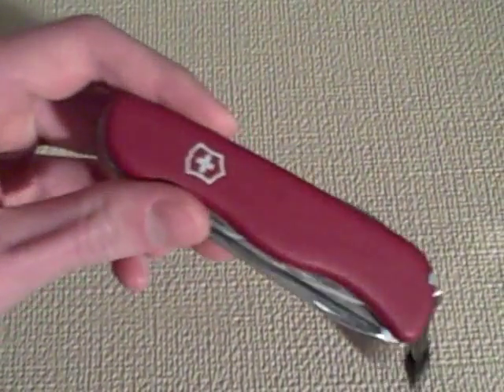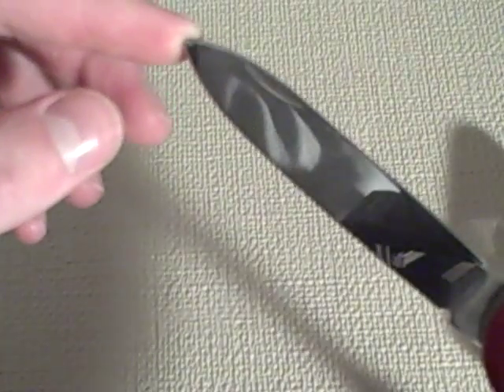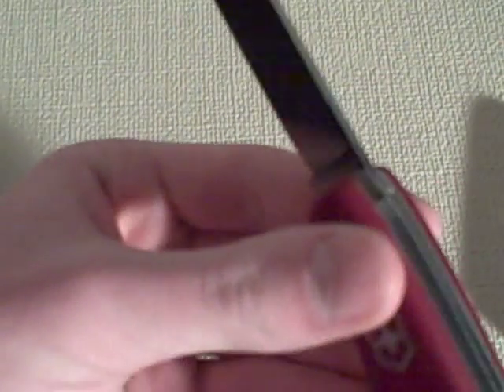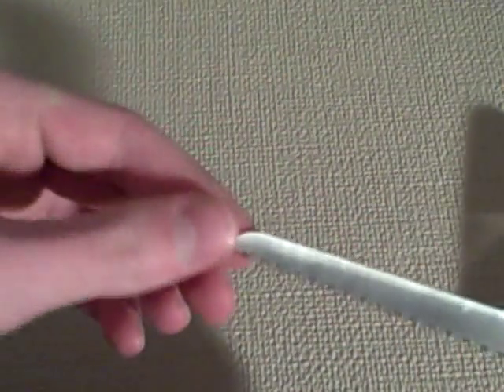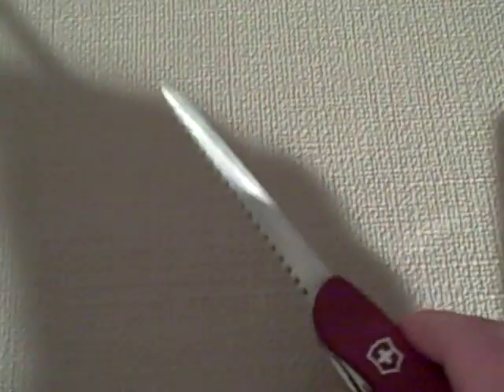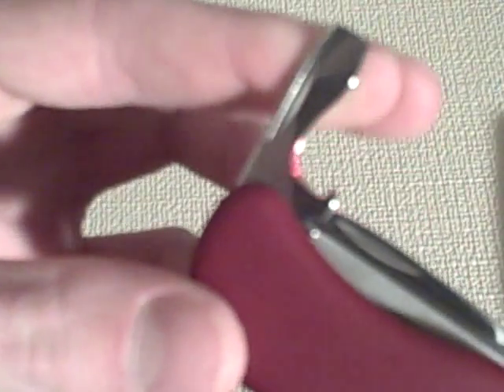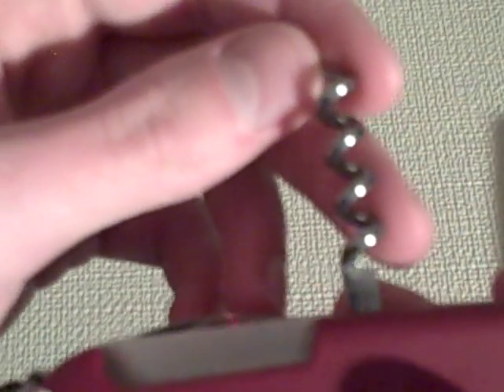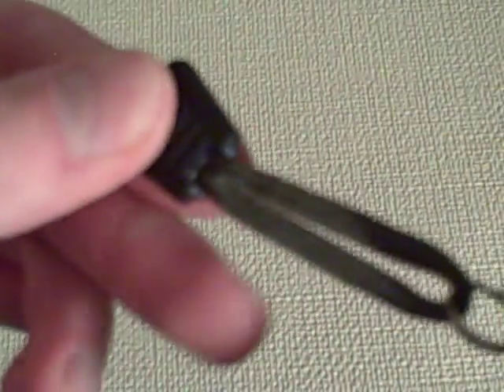Knife Review: Swiss Army Rucksack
Great camp knife to use for carving, food prep, bow drill set making or tons of other uses. Great knife for $30